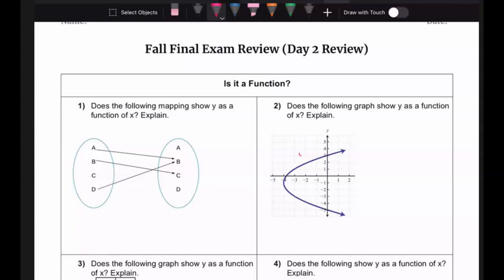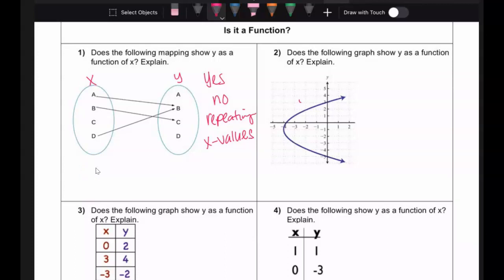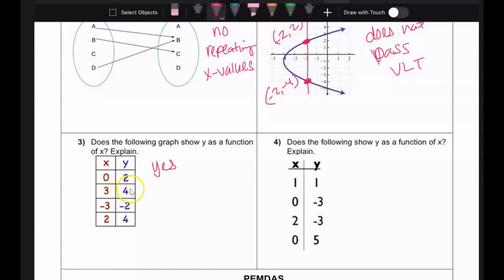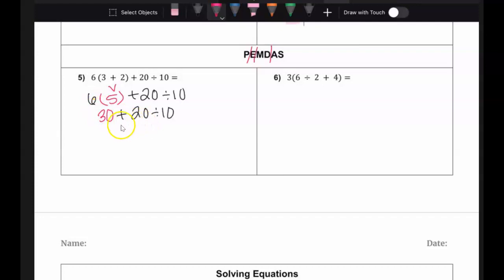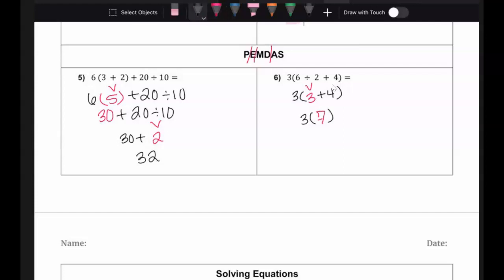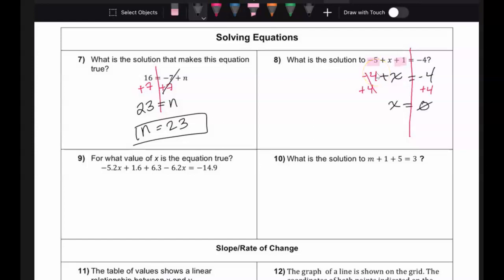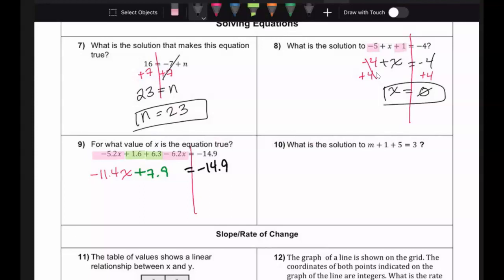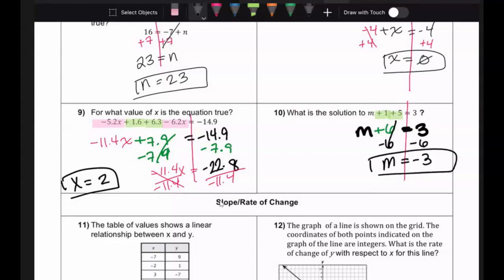Fall Final Exam Review (Day 2)